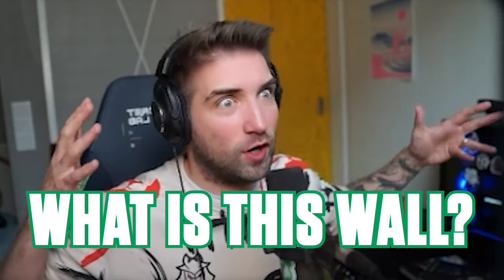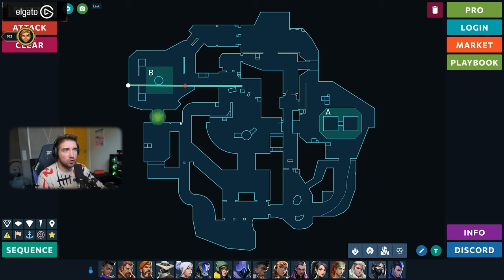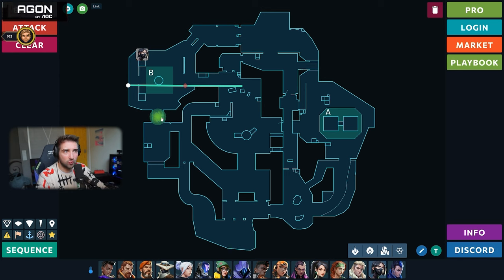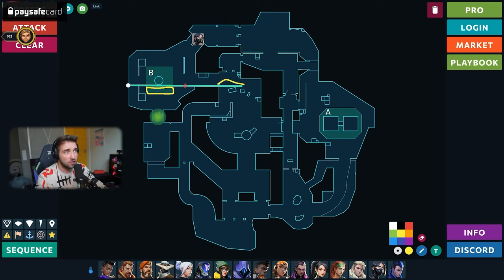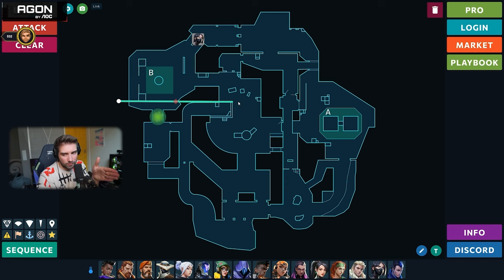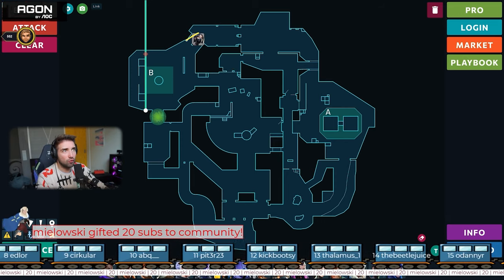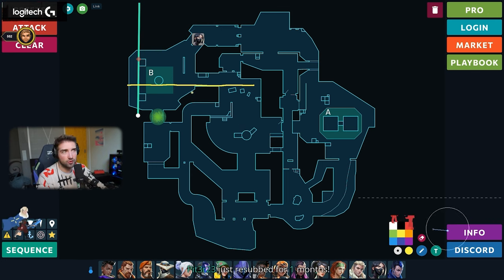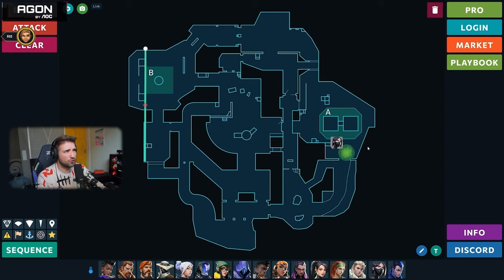The WORST Viper Wall on Breeze (and how to fix it 🐍)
Just me malding about how to NOT play Viper on Breeze... No Seriously, if you are a Viper main or even just want to learn something about smokes and abilities in general, this will interest you!

My name is Lothar, I am a VCT analyst and part of G2 esports. I've been a Viper main since the patch which added the vulnerability to the snakebite, already more then 7 months ago, and it's been hella fun! I am Immortal, most of the time around 200rr. I also make educational videos about Viper & other Valorant content.